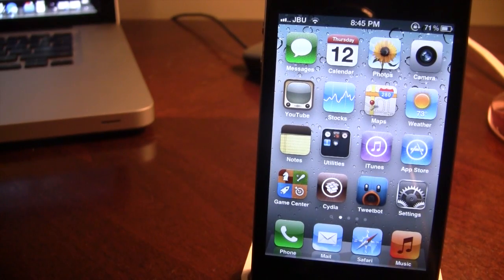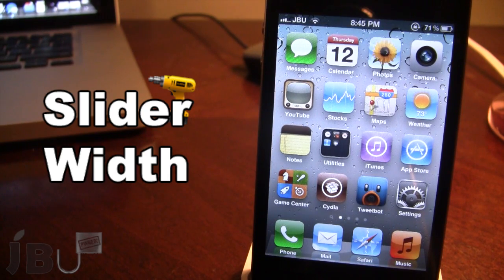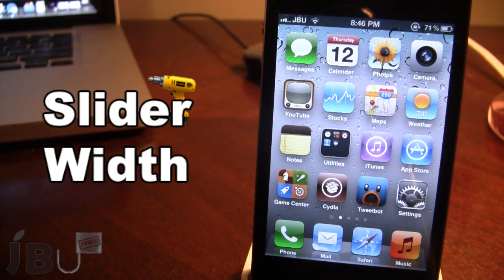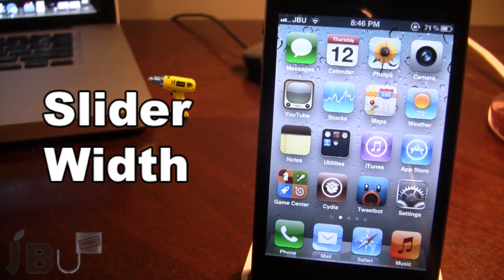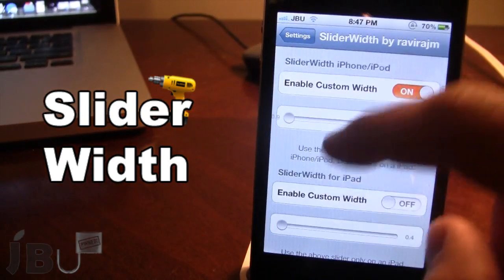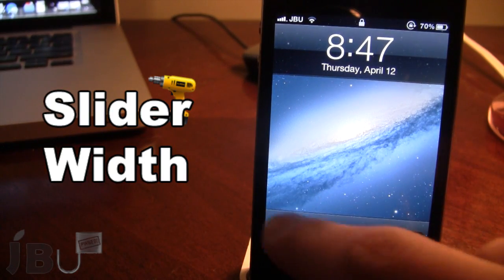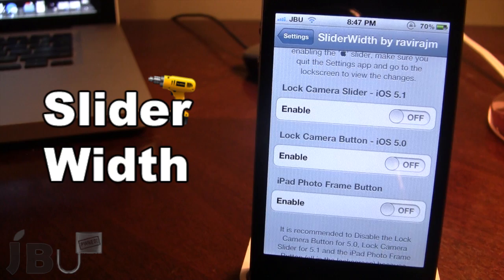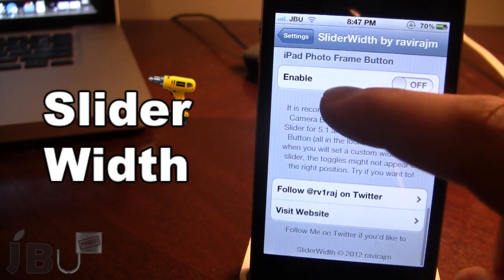SliderWidth - Adjust Slider Width on iPhone/iPad (Cydia Tweak)